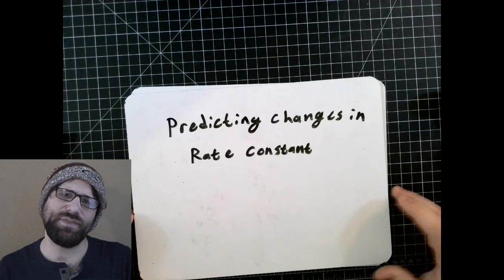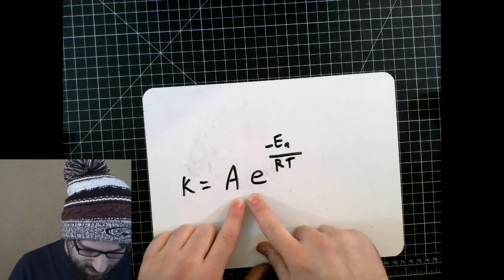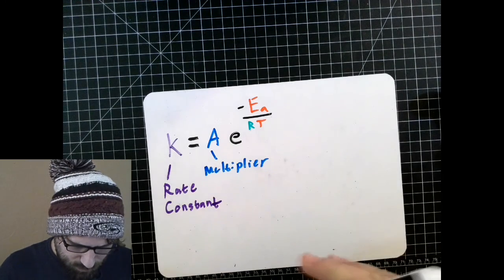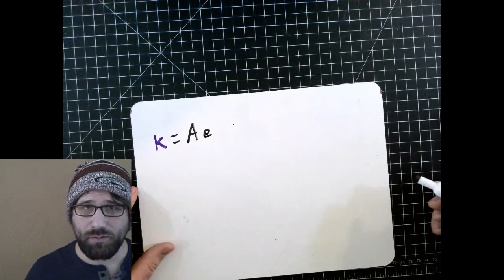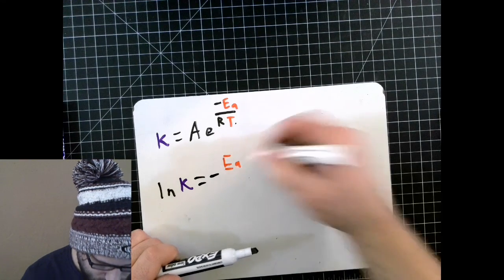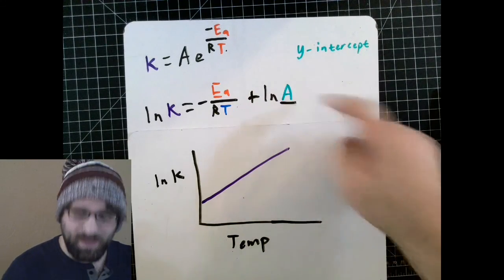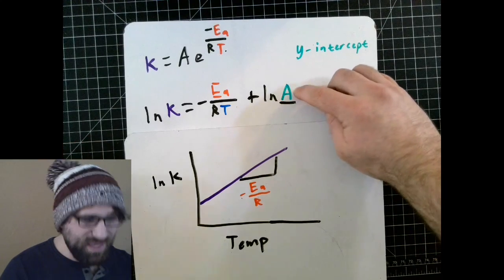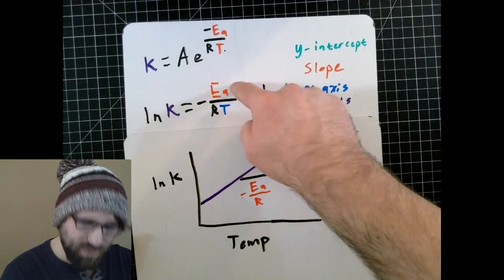Kinetics: Arrhenius Equation